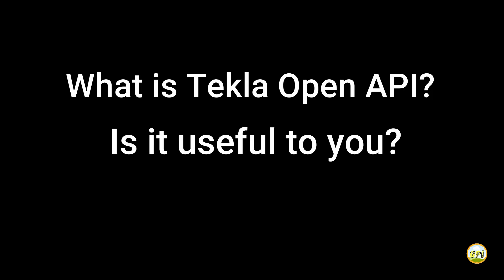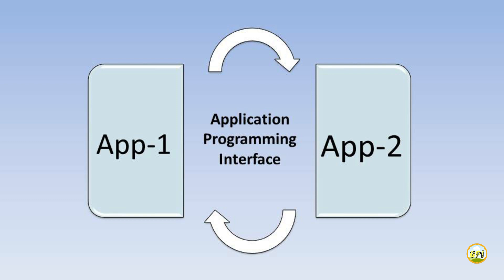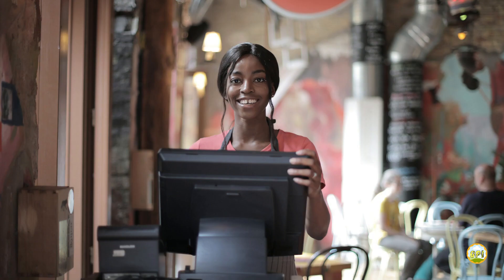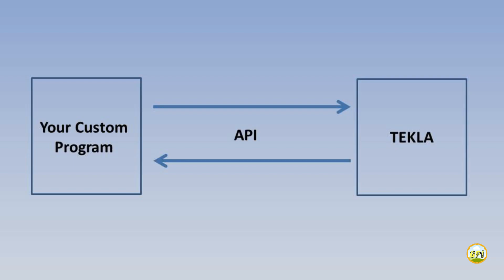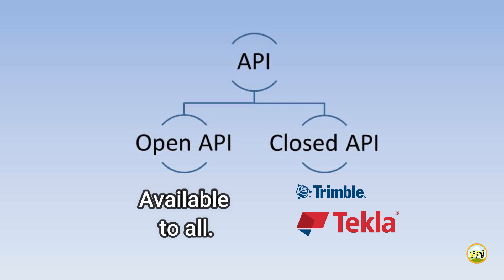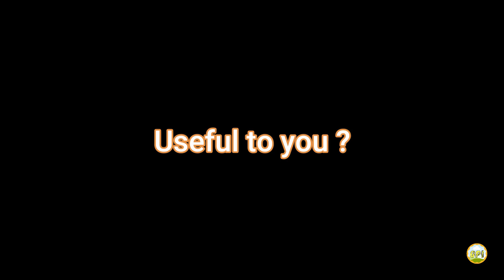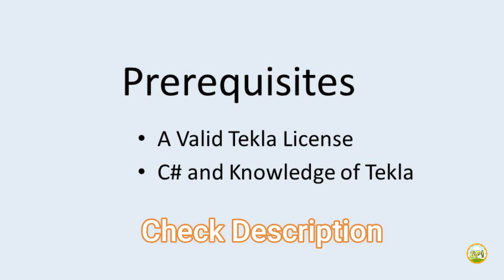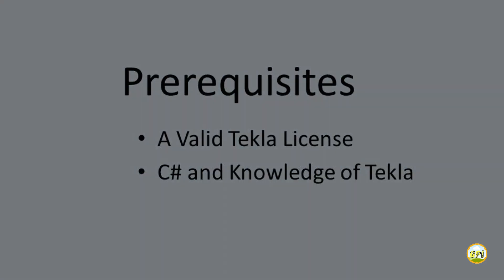TeklaOpenAPI | what is Tekla open API? | Useful to you? | Know it all!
In this video i have explained everything you want to know about Tekla Open API. Hope you will find it useful.

A place you can count on us. Contents on which you can trust on and fine tuned videos just for your comfort.
Our wide range of categories offer you valid and trusted videos made from day to day observations and experience.

We at Goppro innovatives continuously focus on making a wide range of Tips & Tricks, ideas, innovatives ways, software assistance, engineering solutions, Top 5 countdowns and many more.

With your constant support and love we will keep achieving new milestones on YouTube.